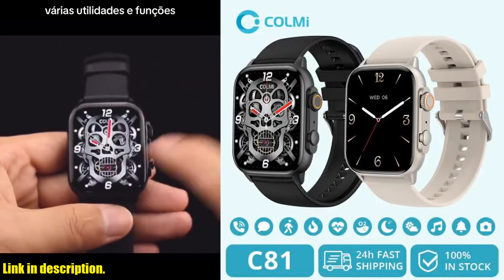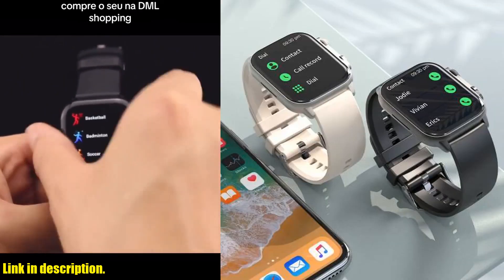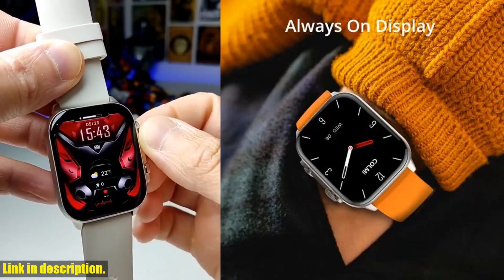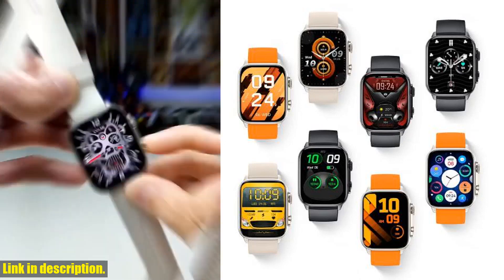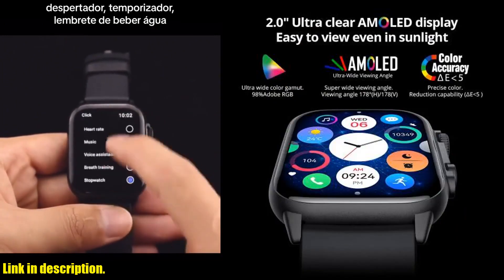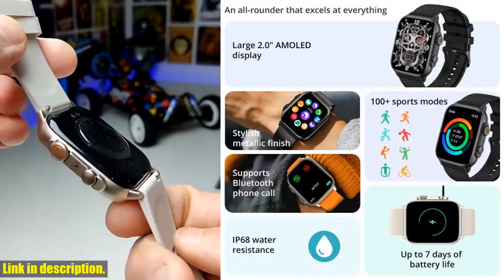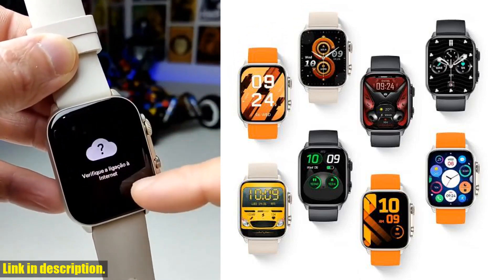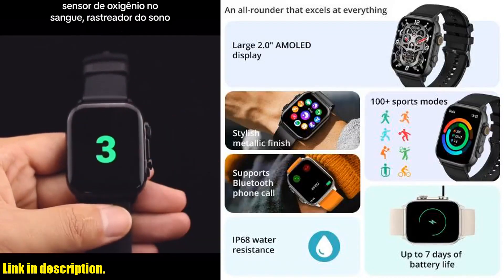Top 10 reasons why the COLMI C81 Smartwatch is a game-changer in wearable tech!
Buy and Review COLMI C81 2.0 Inch AMOLED Smartwatch Support AOD 100 Sports Modes IP68 Waterproof Smart Watch Men Women PK Ultra Series 8 on Aliexpress Shop
- COLMI C81 2.0 Inch AMOLED Smartwatch Support AOD 100 Sports Modes IP68 Waterproof Smart Watch Men Women PK Ultra Series 8

Looking for a top-notch smartwatch that combines style and functionality? Look no further than the COLMI C81 2.0 Inch AMOLED Smartwatch. With its sleek design, clear and vibrant AMOLED display, and IP68 waterproof rating, this smartwatch is perfect for any activity. It boasts an incredible 100 sports modes, voice assistant, and is powered by advanced technology for reduced power consumption and increased performance. With up to 7 days of battery life on a single charge, the COLMI C81 is a game-changer in the world of wearable technology. Personalize your watch with a wide range of faces and track your fitness goals with over 100 sports modes. This smartwatch will truly enhance your day-to-day activities and help you stay on top of your health and fitness goals. If you want a smartwatch that does it all, then the COLMI C81 is for you.